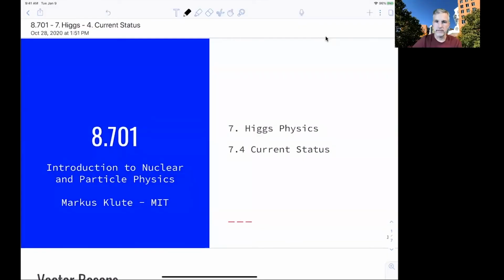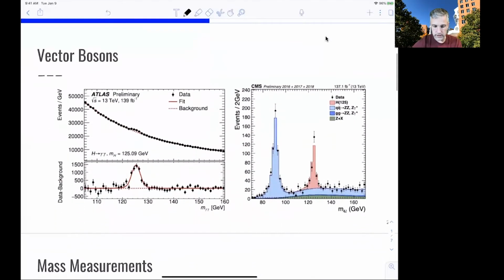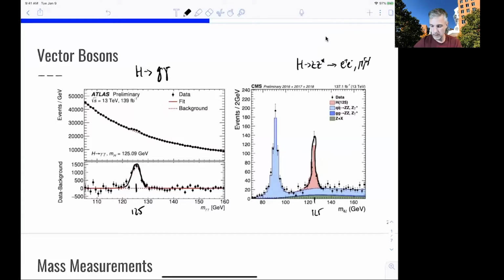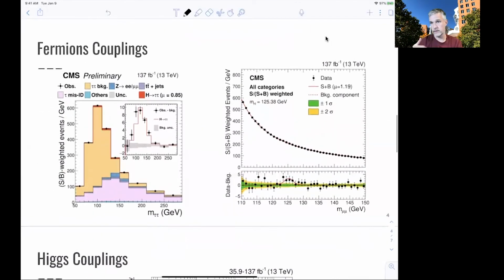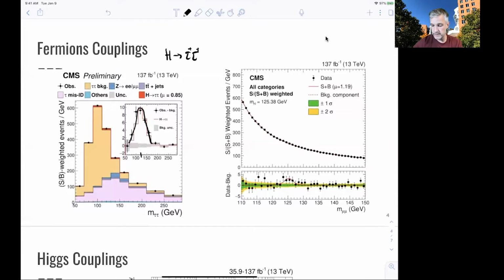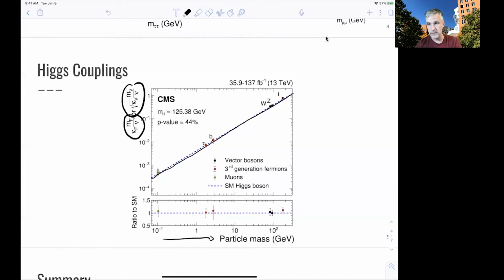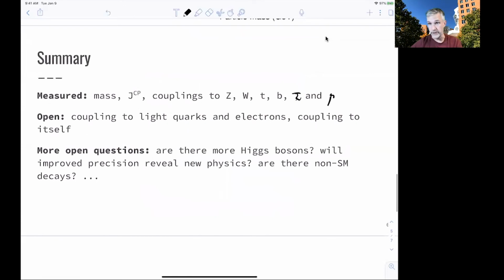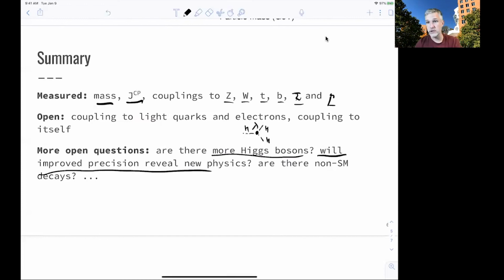L7.4 Higgs Physics: Current Status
Highlights of our current understanding of the Higgs boson.